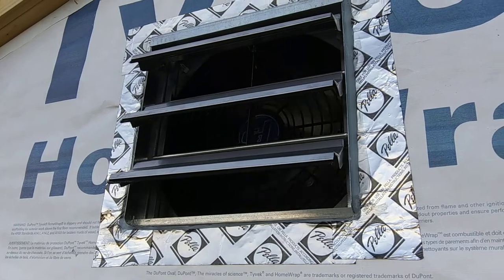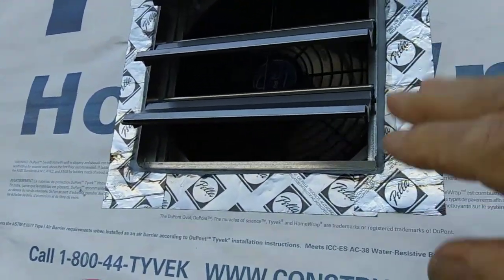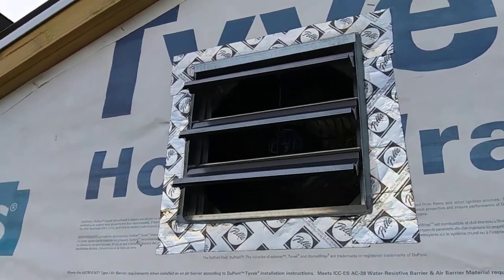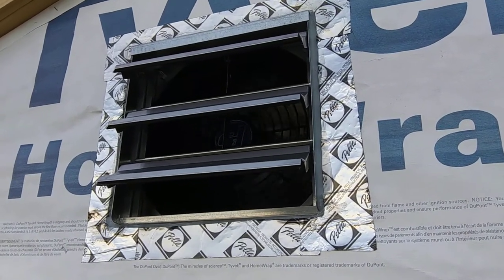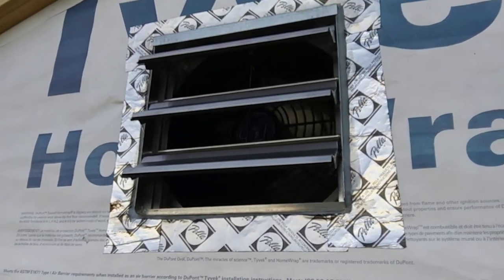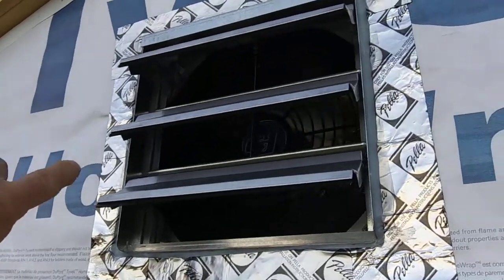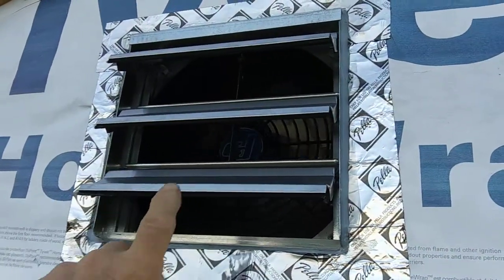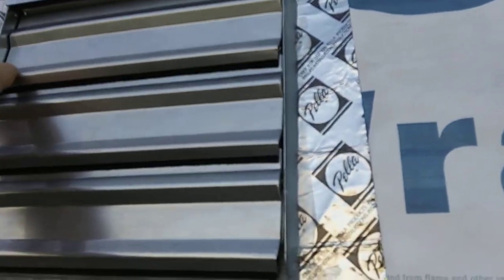Global Industrial Exhaust Fan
Shutter operation for exhaust fan